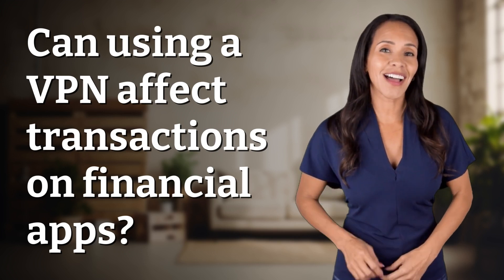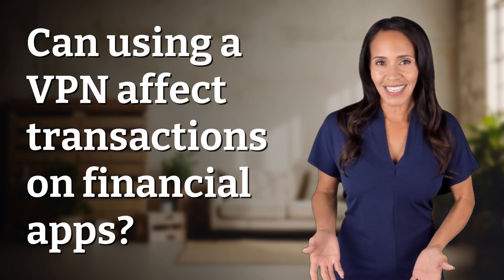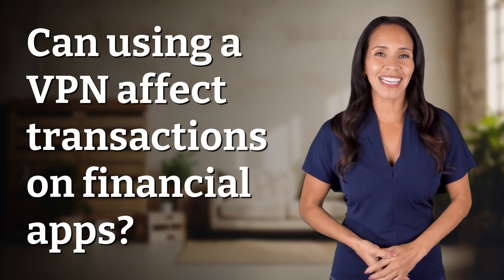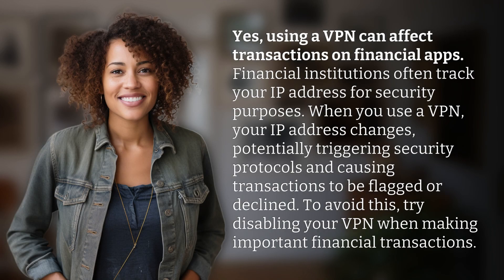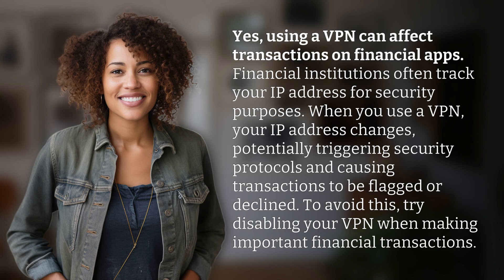Can using a VPN affect transactions on financial apps?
How VPNs Affect Financial App Transactions 👉 VPN & Financial Apps 👉 Learn how using a VPN can impact your transactions on financial apps and what steps you can take to avoid any disruptions in your financial activities.

Laura S. Harris (2024, May 15.) Can using a VPN affect transactions on financial apps?
    🌐 AskAbout.video